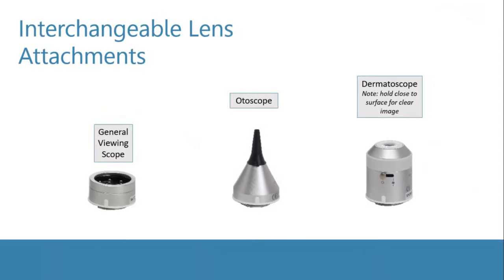Horus Scope - Introduction